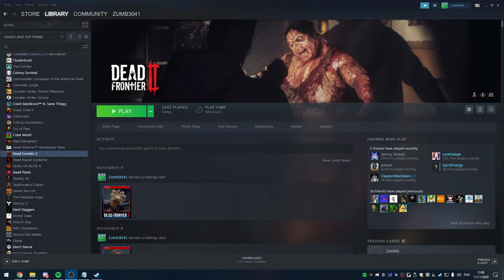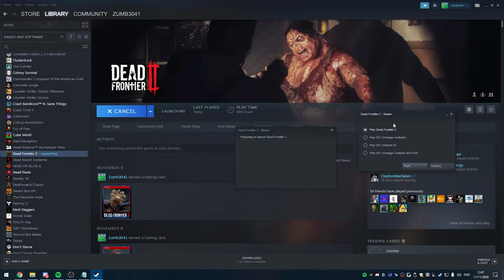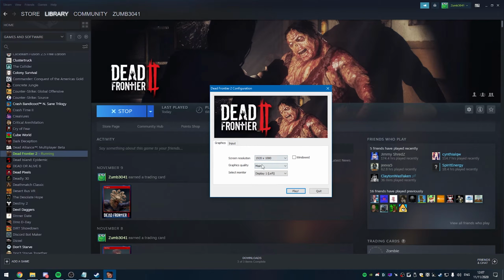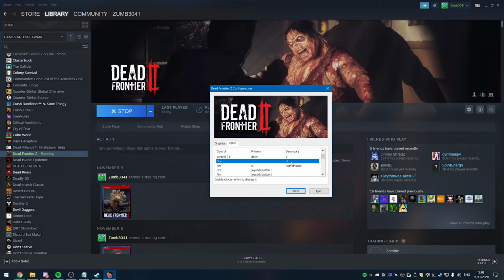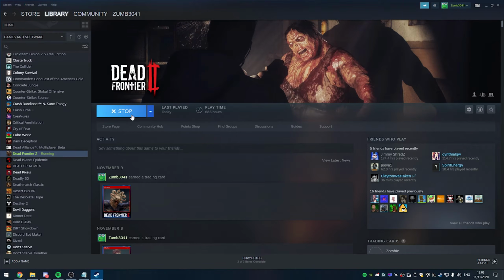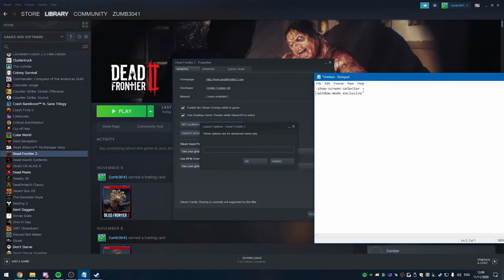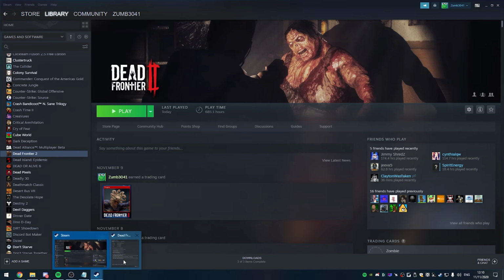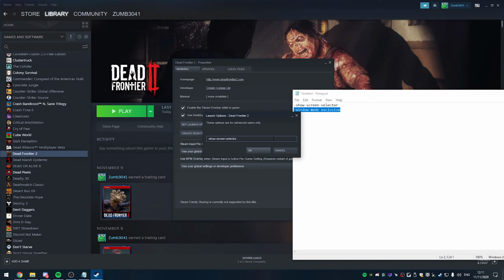Changing Controls (and a few tricks) - Dead Frontier 2 Beginners Guide - Ep. 10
Changing Controls in Dead Frontier 2 is a little finicky at this time, so I wanted to create a video to help streamline the experience a little bit. :)

Dead Frontier 2 Launch Options:
-show-screen-selector
-window-mode exclusive

MOBO: Asus Sabertooth Z97 Mark S

CPU: Intel Core i7-4790k 4.0GHz

GPU: Zotac GTX 1070 Amp! Core Edition 8GB GDDR5

RAM: 32GB DDR3 2400MHz

SSD: Samsung 840 EVO 240GB

HDD: Seagate 2TB

HDD2: Toshiba 1TB

Monitor: ViewSonic VX2260wm

Native Resolution: 1920x1080

Keyboard: Razer Blackwidow

Mouse: Logitech G203 Optical Mouse

Headphones: Logitech G430 Headset